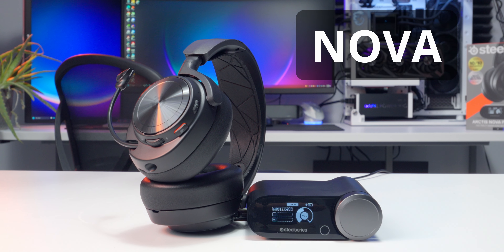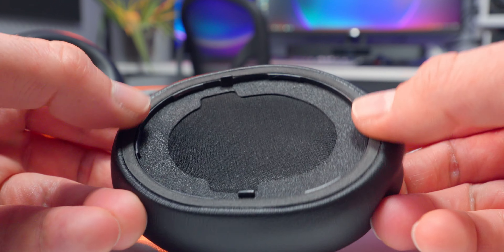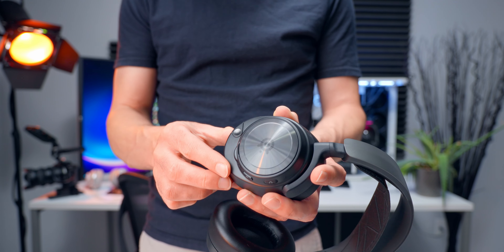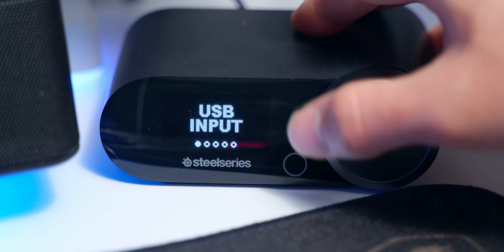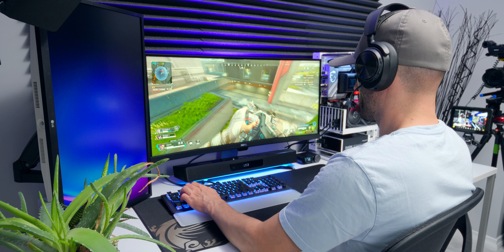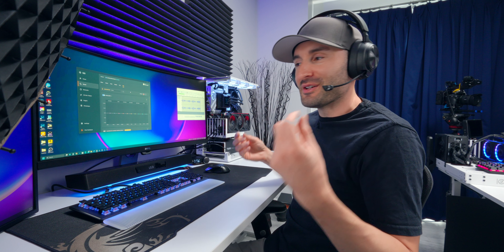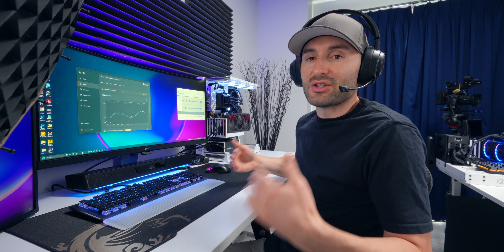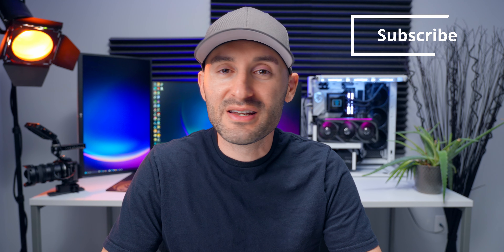The BEST Wireless Gaming Headset! Steelseries Arctis Nova Pro Review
This wireless gaming headset is a must see!

If you're looking for a high performance wireless gaming headset then you need to see this.  The Steelseries Arctis Pro Wireless is the most customizable and versatile headset I've ever tested.  It's packed with features like dual 2.4GHz and Bluetooth wireless, a retractable microphone, active noise cancellation, and a dual battery system that eliminates the worry of running out of power.   This video review covers the unboxing, setup, build quality, audio quality, microphone clarity and ANC performance.

Steelseries Arctis Nova Pro Wireless on Amazon (US, UK, CAN, IT, DE, ES)

Features
- Dual USB connections support PC, Mac, PlayStation, Switch, VR & more
- Nova Pro Acoustic System with Premium Hi-Res Capable Drivers and Sonar Software
- Active Noise Cancellation (ANC) with Transparency Mode
- Hot-swap between 2 batteries for unlimited playing time
- Simultaneous 2.4GHz & Bluetooth mixes game & mobile audio
- AI-powered noise cancelling mic with stealth retractable design
- 360 Spatial Audio for PC (Sonar Software) and PS5 (Tempest 3D audio)
Specs
- Dual Connection: Simultaneous 2.4Ghz & Bluetooth
- Range: Up to 40’ ft / 12 m
- Earcup Design: Over-Ear (Closed)
- Ear Cushion Material: Leatherette
- 40mm Drivers
- Noise Cancellation: 4-mic hybrid design with transparency mode
- Speaker Frequency Response: 10Hz - 22kHz
- ClearCast Gen 2 Microphone with fully retractable boom
- Mic Noise Reduction: 25dB
- Mic Frequency Response: 100Hz – 6.5kHz
- Dual Rechargeable 18-22h battery packs
- Quick Charge: 15-minutes delivers three hours battery life

This video was shot on:
- Sony A7III